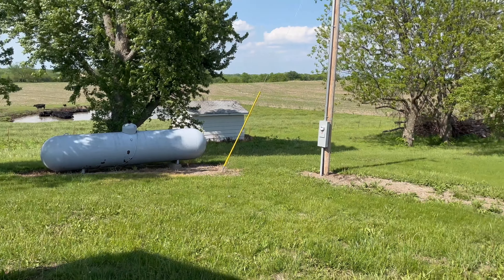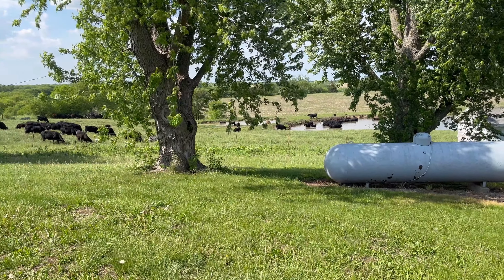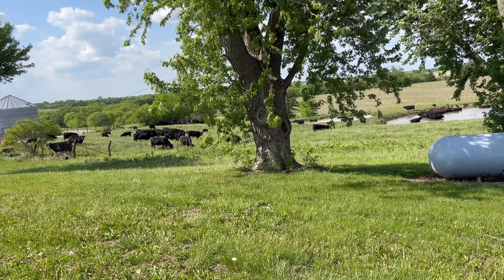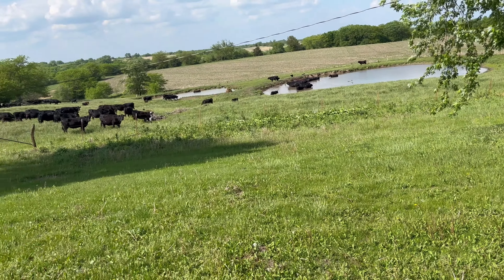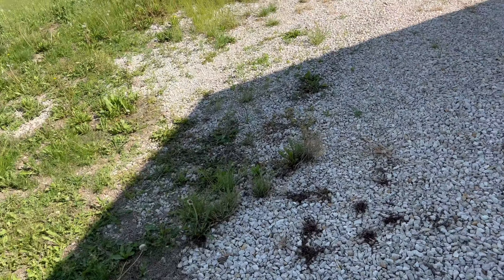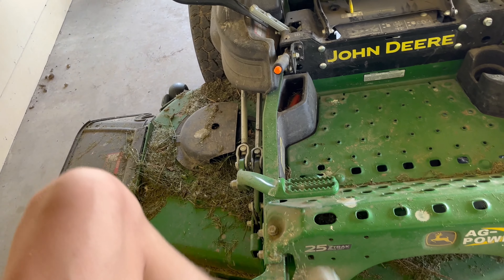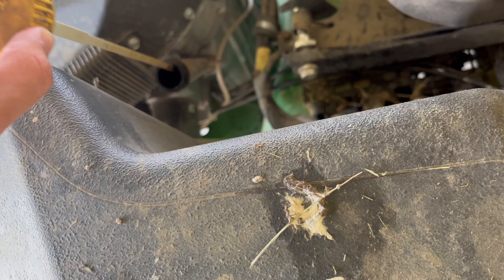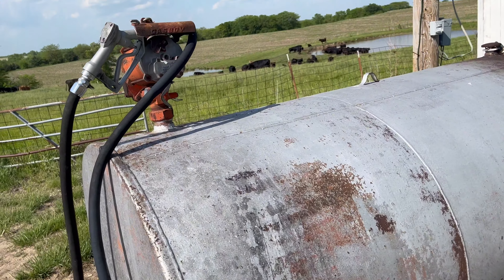After school activities mowing and working on a two row planter with 17 years old farmer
About this channel :
This channel follows around Landon Woodward in his day to day life on his families farm. Ever since he can remember he has loved working on the farm. He first drove a tractor when he was 10 and every year sense he has been working on the farm. He has always loved watching Millennial farmer and Brain's farming videos that is what gave him the drive to make youtube videos. He wants to teach people about farming and show the different ways people farm in different places. His family farm is located in northwest Missouri and he is the 7th generation along side him is his younger brother Aden. He plans on making informative videos about farming that can teach people what its like for a farmer day to day.